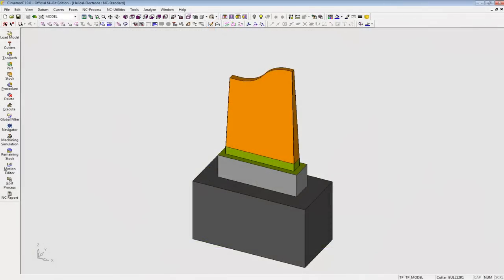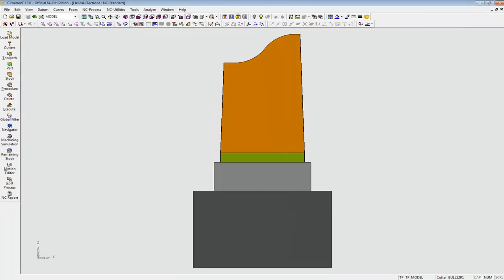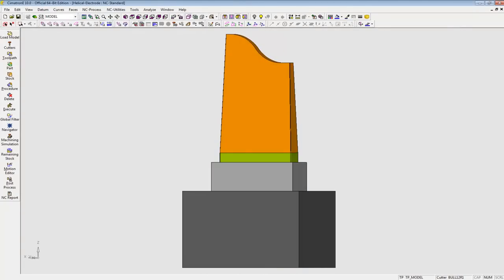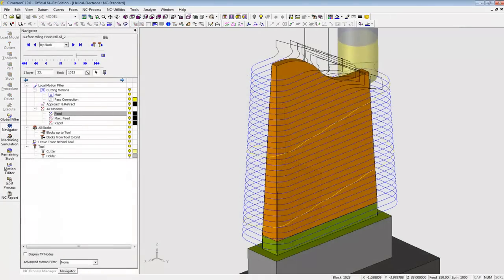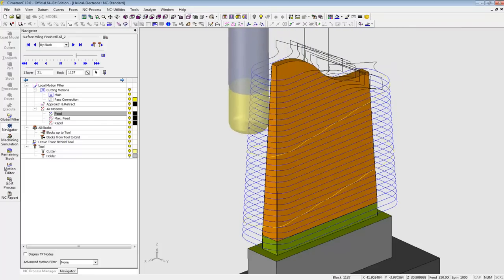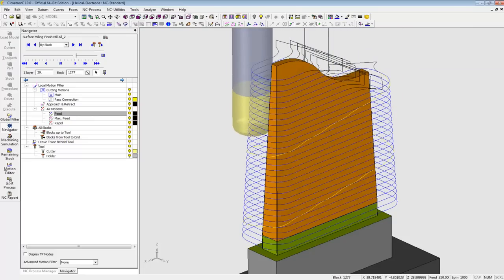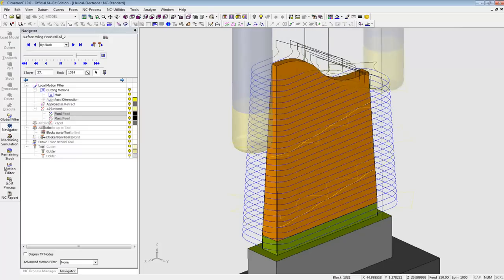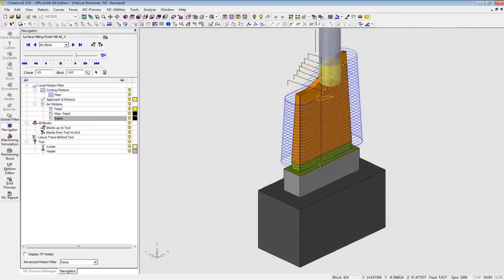CimatronE Helical Milling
The Helical Milling strategy is especially useful for milling all around steep cavities or cores, particularly with electrodes. This video will demonstrate its use in achieving higher surface quality and shorter machining time.